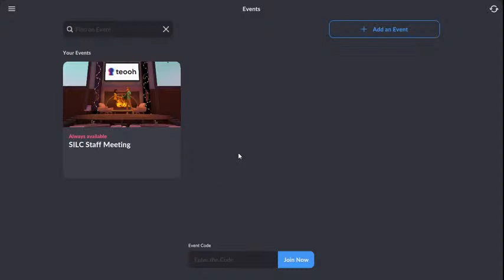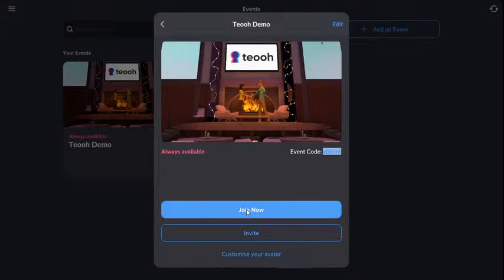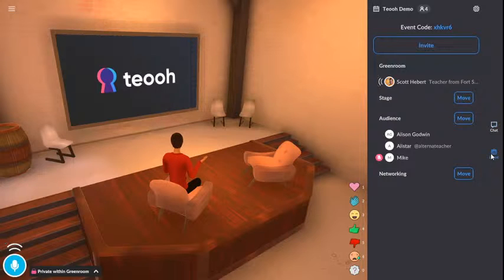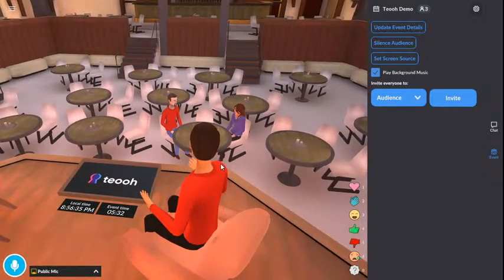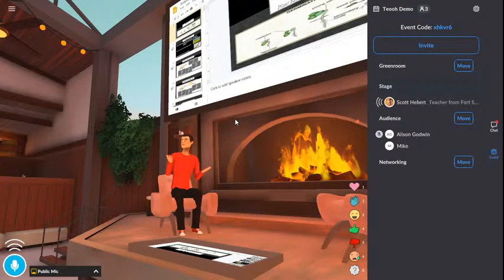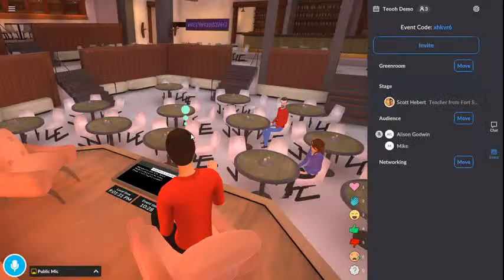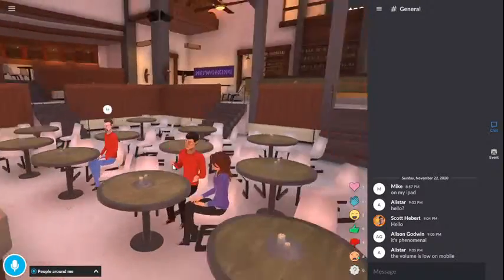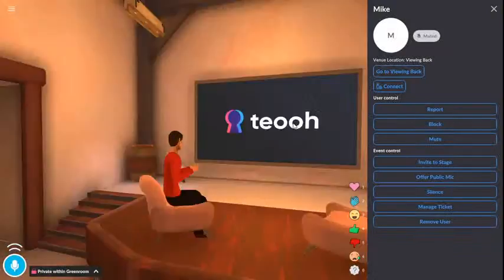Inventory Items - Free Virtual Reality Meetings/Conferences/Presentations w Teooh!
Sorry the stream was a little bit rocky in the beginning! I would appreciate it a lot! Start video at: 8:30

The website is and these are the steps involved...

1) Download the appropriate version of the app to best suit your device. There are mobile options for sure.

2) Open/install the software and create an account

3) Create and build your virtual avatar using their in house customization tools

4) Create a profile to go with your avatar. People will see these details and it helps with connections and networking

5) If attending, look for an invite in your e-mail or use an invite code supplied by the event

This is a powerful tool and one that is just in its infancy. I can see a lot uses for this in education, and obviously outside of education as well!